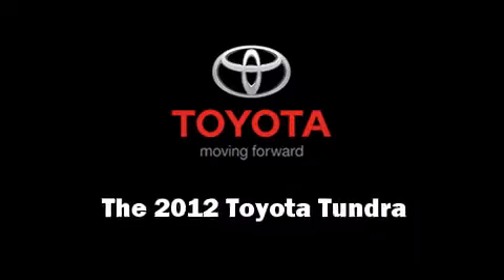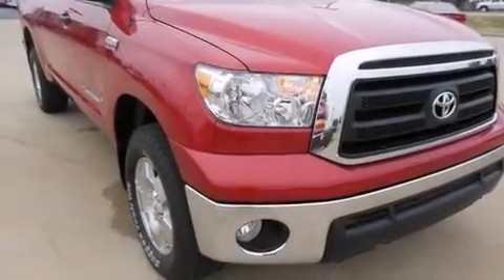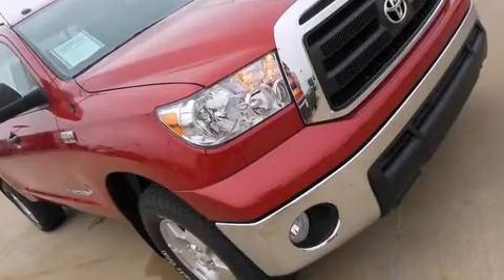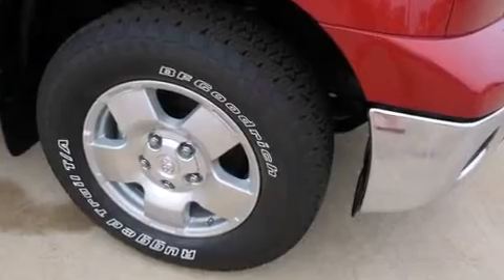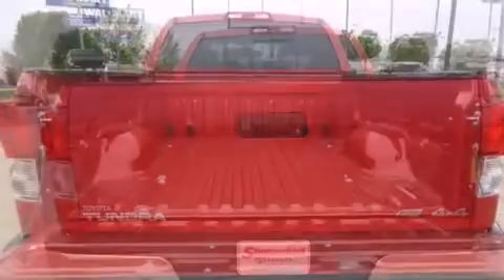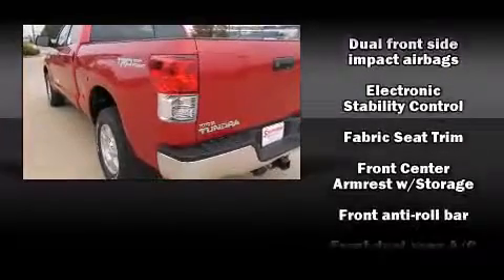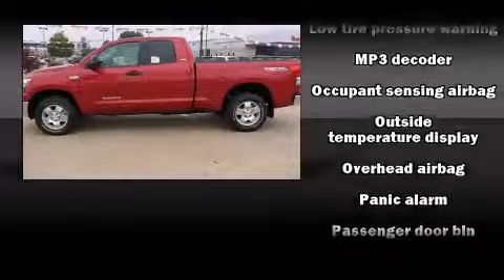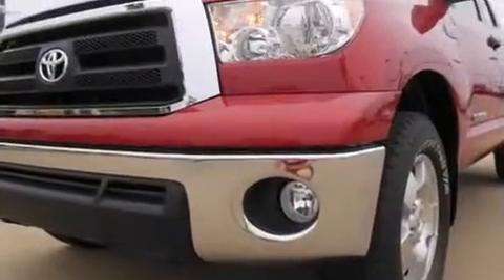2012 Toyota Tundra Grade in Quincy, IL 62305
Shottenkirk Toyota
5333 Broadway

Get excited about the 2012 Toyota Tundra. Smooth gearshifts are achieved thanks to the powerful 8 cylinder engine, providing a spirited, yet composed ride and drive. Four wheel drive allows you to go places you've only imagined. Toyota prioritized practicality, efficiency, and style by including: front and rear reading lights, 1-touch window functionality, a tachometer, variably intermittent wipers, skid plates, an overhead console, and power windows. Premium sound drives 6 speakers, providing you and your passengers a sensational audio experience. Toyota ensures the safety and security of its passengers with equipment such as: head curtain airbags, front SIDE impact airbags, traction control, brake assist, ignition disabling, and 4 wheel disc brakes with ABS. For added security, dynamic Stability Control supplements the drivetrain. Our aim is to provide our customers with the best prices and service at all times. Please don't hesitate to give us a call.